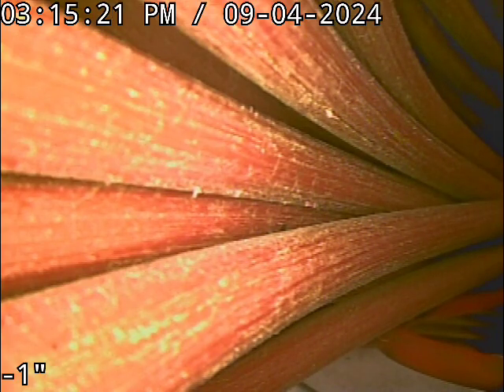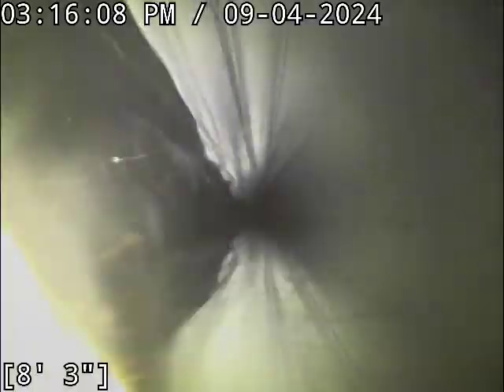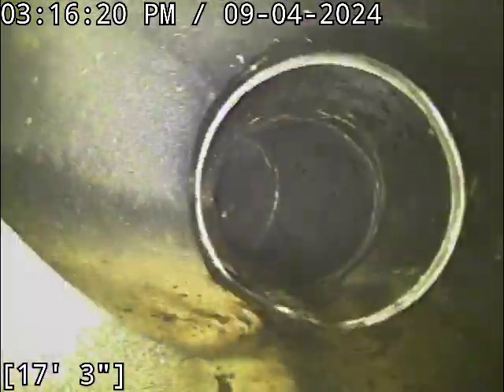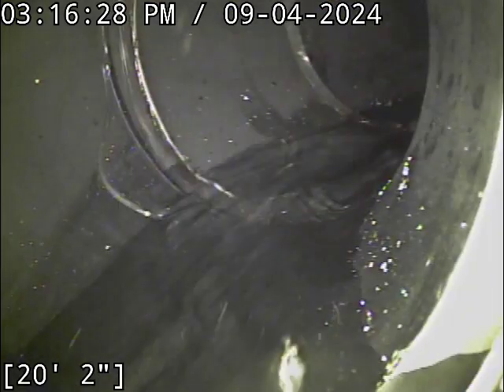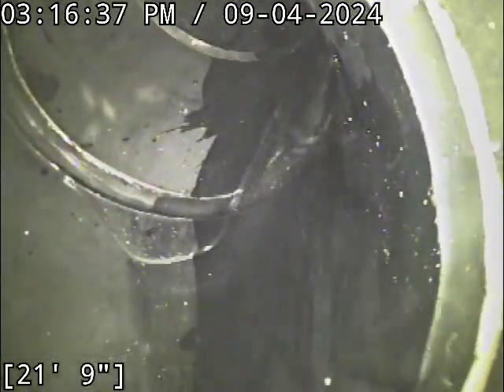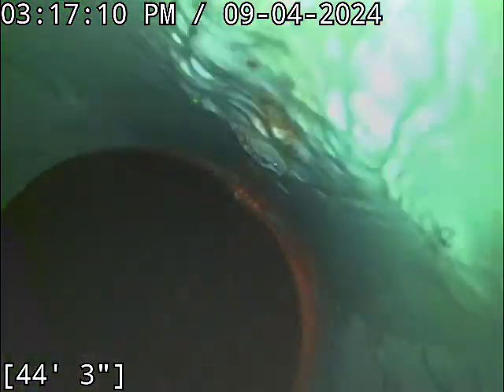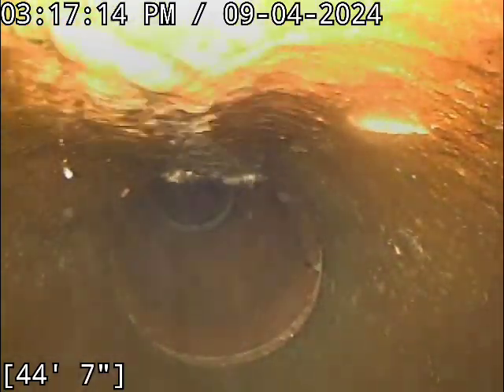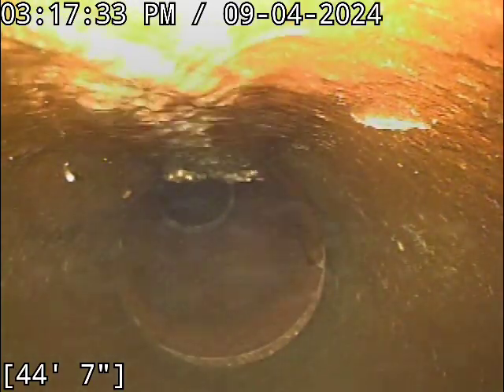September 4, 2024